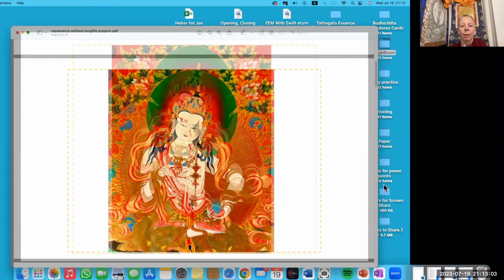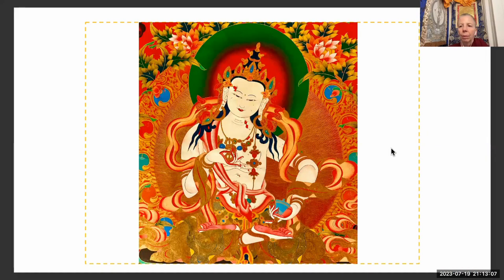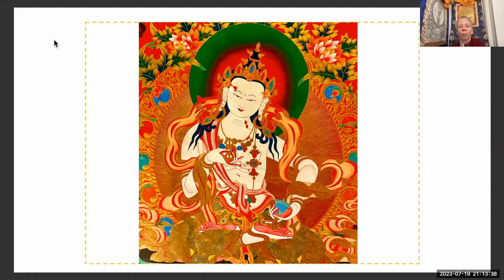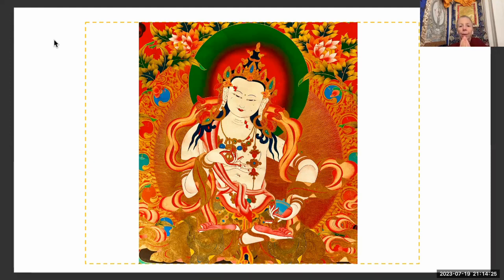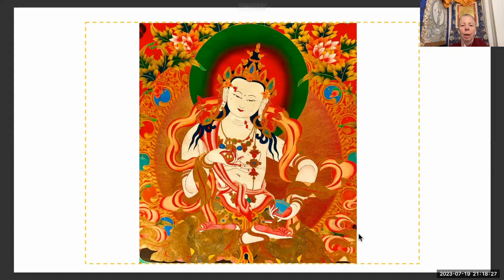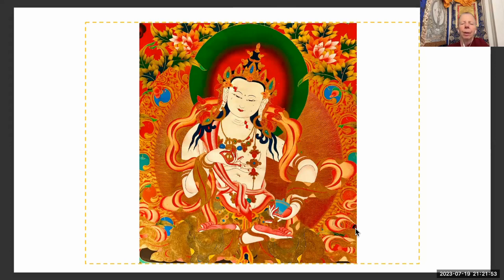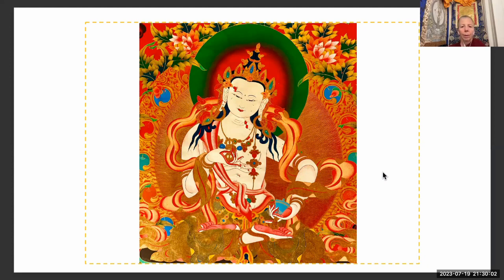Evening Express Meditation: Purification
End the day with a purification practice, the Four Opponent Powers.